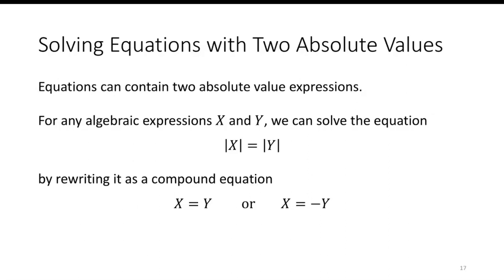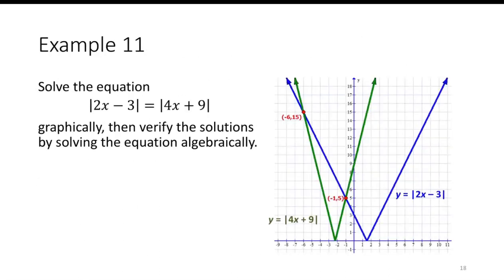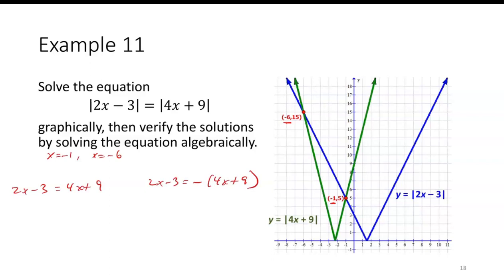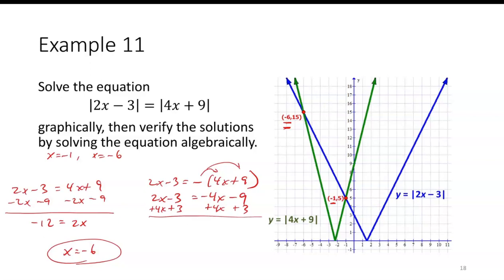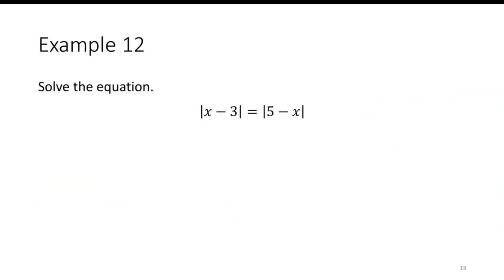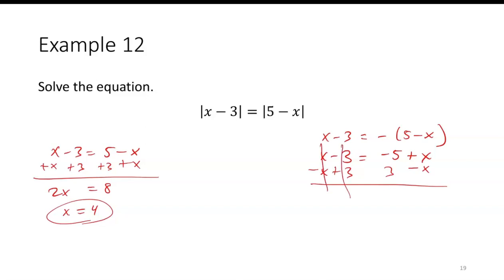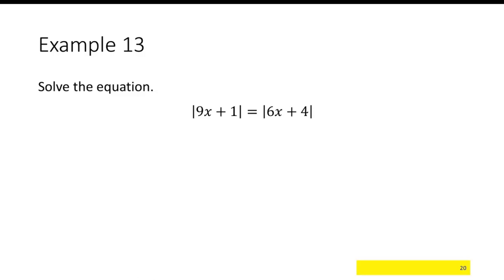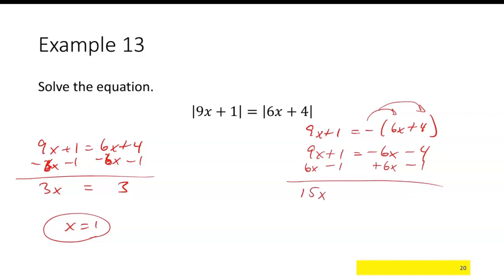Math030L18C Equations with Two Absolute Values